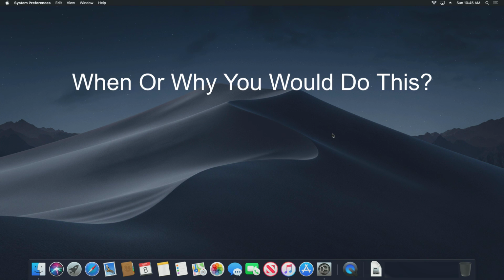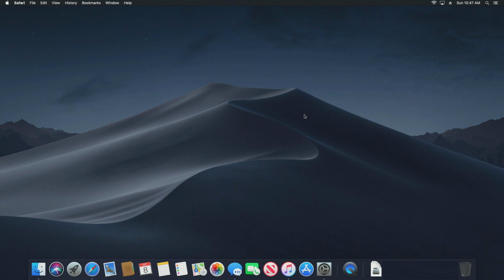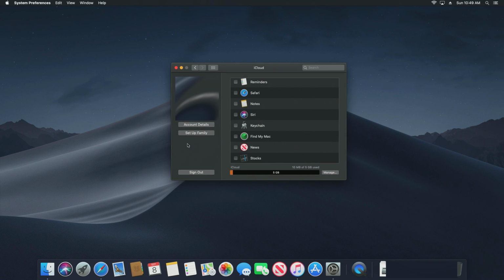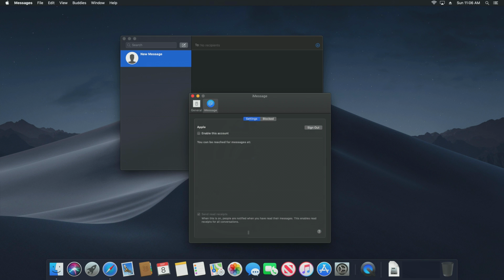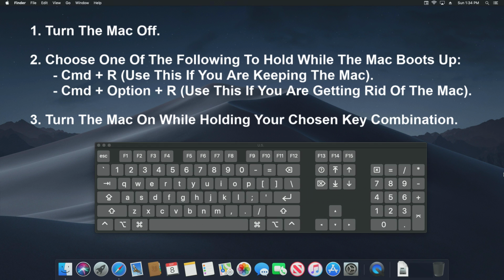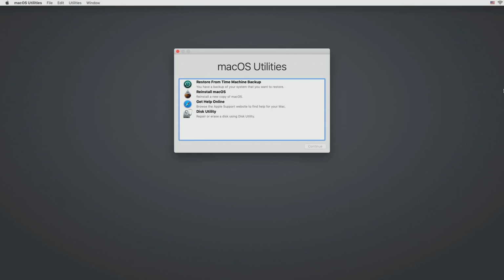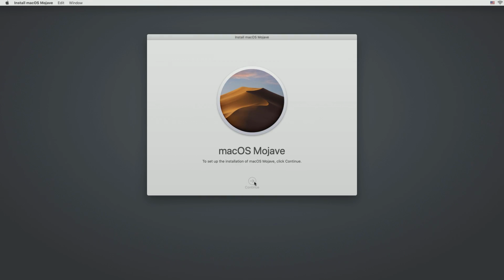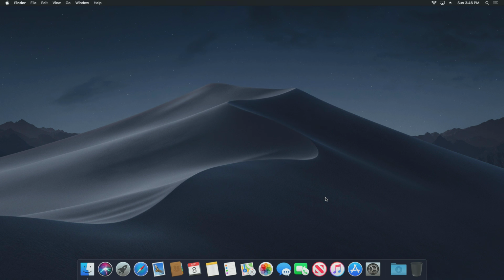How To Erase & Factory Reset A Mac & Reinstall macOS - Step By Step Guide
How to erase all data on a Mac, how to factory reset a Mac, and how to reinstall macOS. This works for any Mac Including Macbook, Macbook Air, MacBook Pro, Imac, Imac Pro, Mac Pro, & Mac Mini.

Amazon Flash Drives:
$33 - 512 GB
$20 - 256 GB
$18 - 128 GB
$8 - 64 GB

MacBook Pro